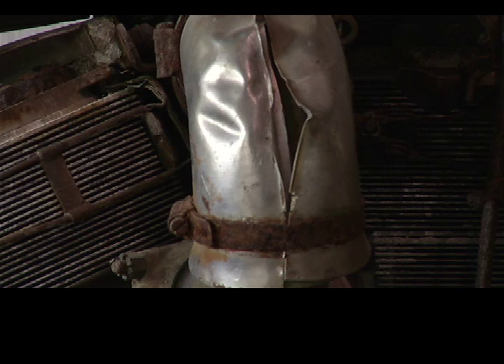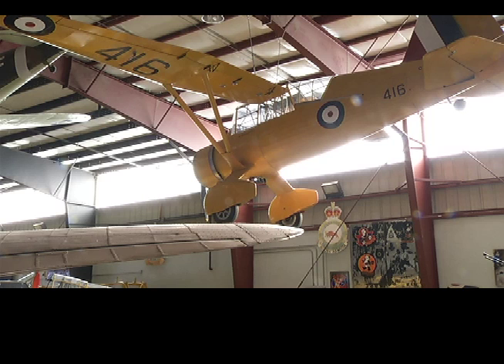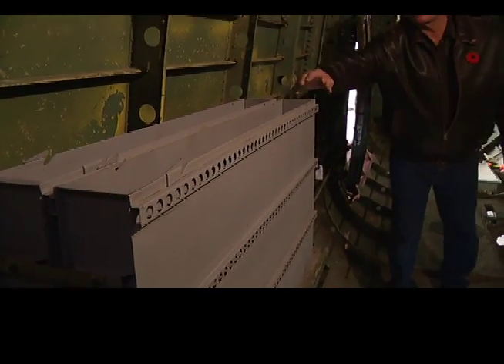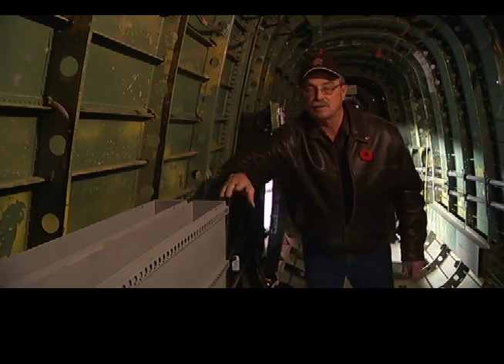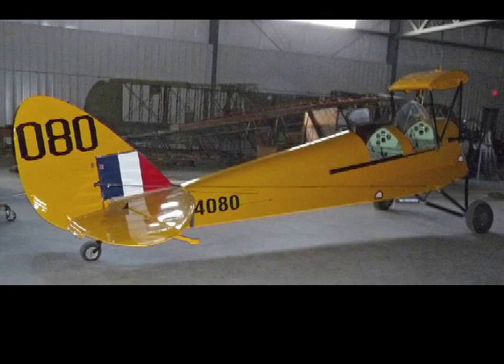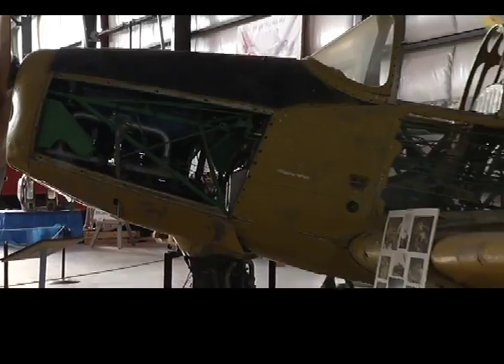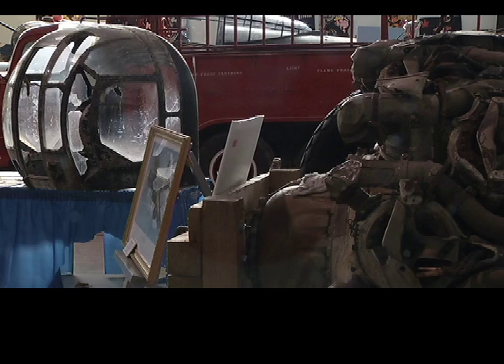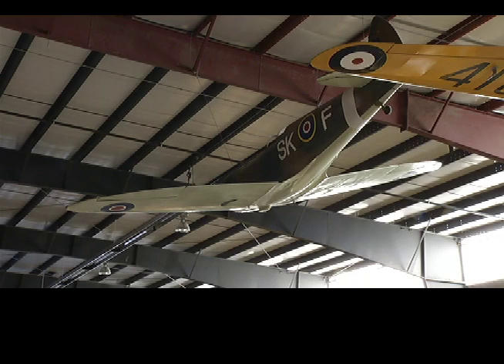Bomber Command Museum of Canada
We take a trip out to Nanton to visit the Bomber Command Museum of Canada, which is the only of its kind in the country.